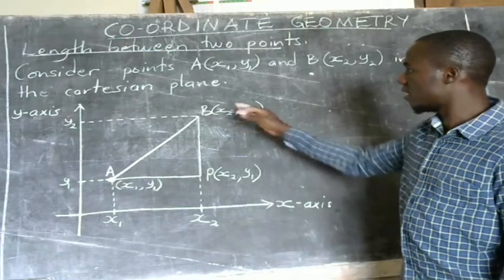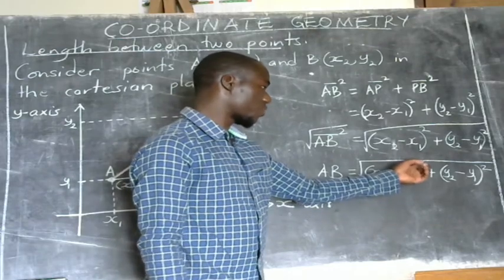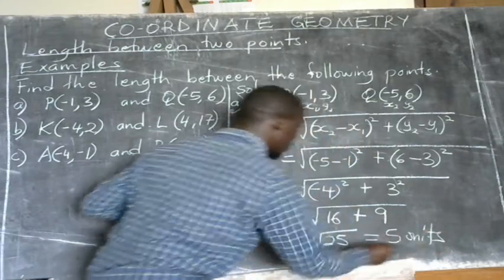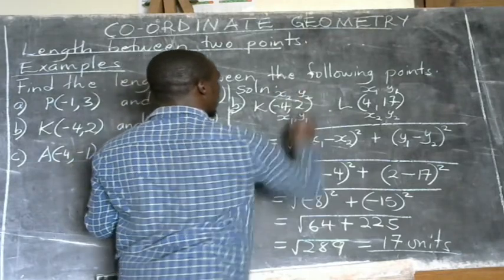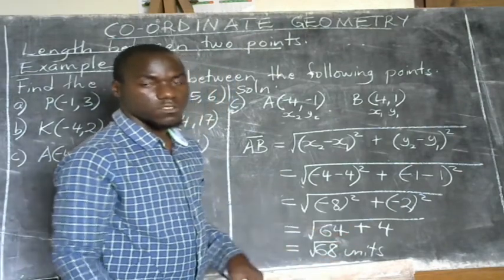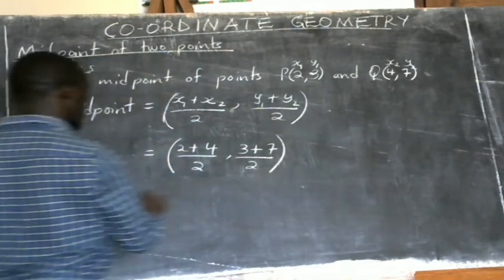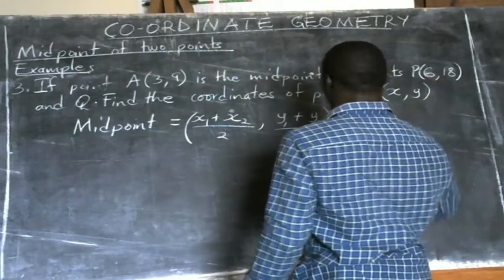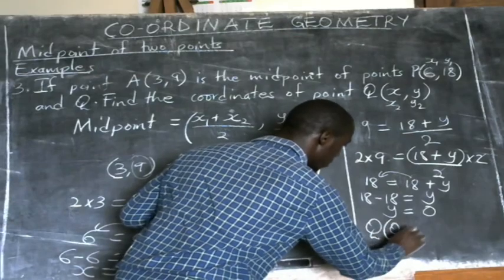COORDINATE GEOMETRY LESSON 1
LENGTH BETWEEN TWO POINTS AND MIDPOINT OF TWO POINTS